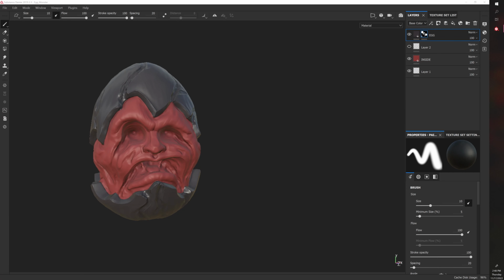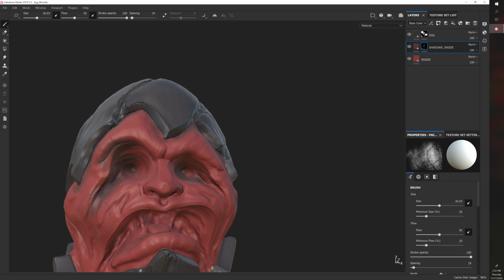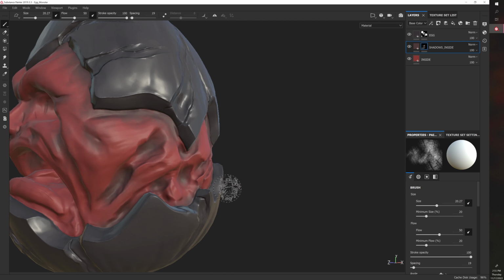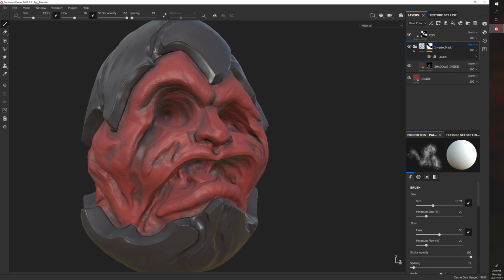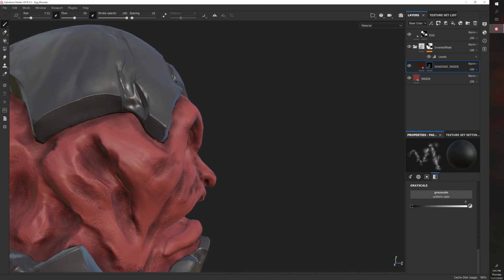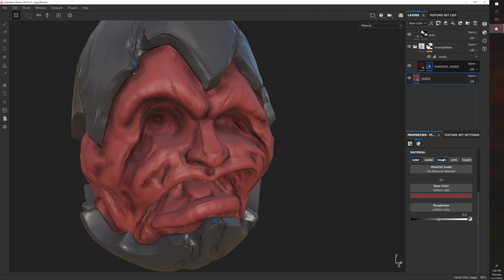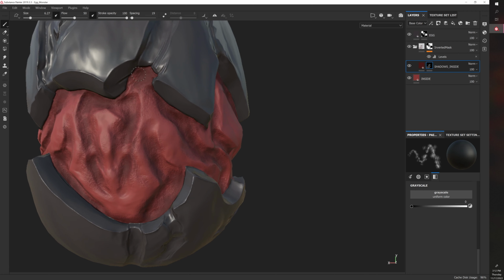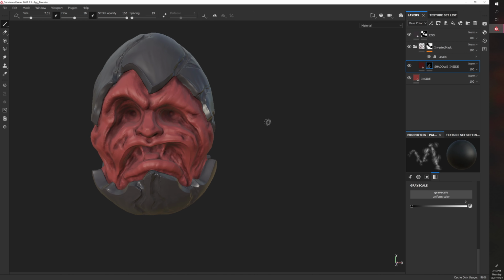SUBSTANCE For BEGINNERS! Part 2